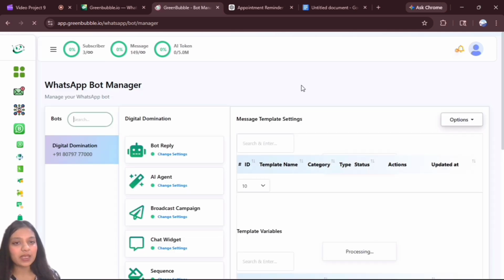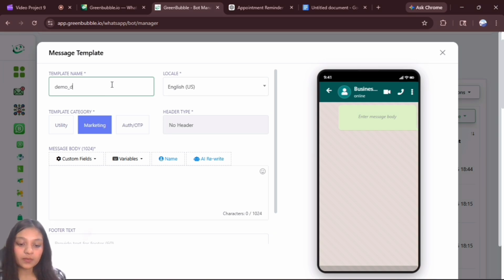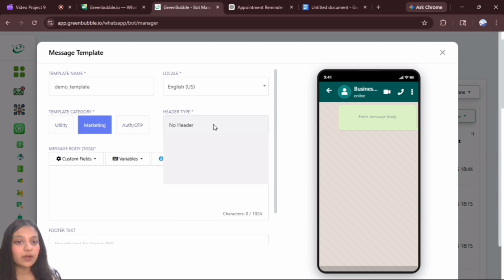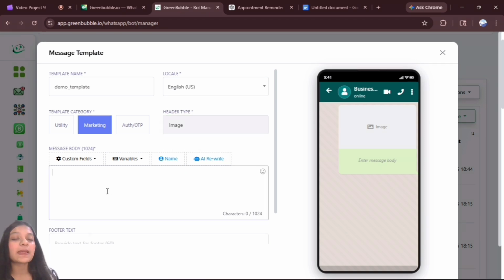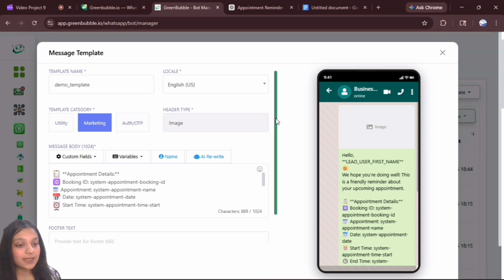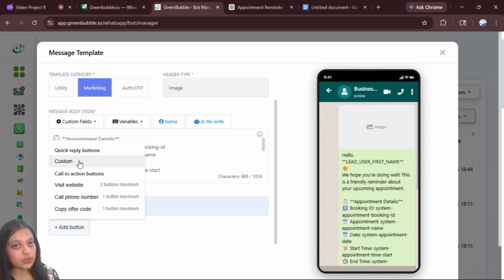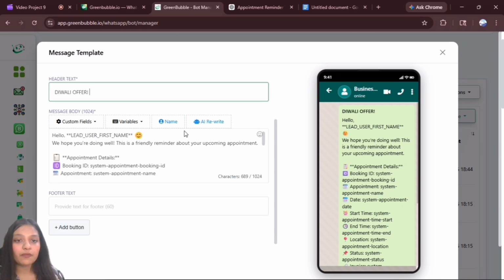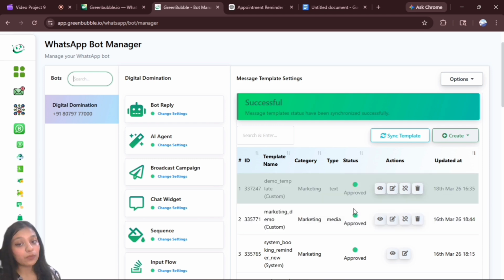How to Create Message Template on GreenBubble | Step-by-Step Tutorial 🚀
Want to send professional and approved messages through WhatsApp using GreenBubble? In this video, you’ll learn how to create message templates on GreenBubble in a simple, step-by-step way.
Whether you're running marketing campaigns, sending updates, or automating customer communication, message templates help you stay compliant and efficient.

💡 In this video, you’ll learn: ✔ What a message template is
✔ How to create a template on GreenBubble
✔ Template categories & formats
✔ How to get your template approved.
✔ Template message tips and format.